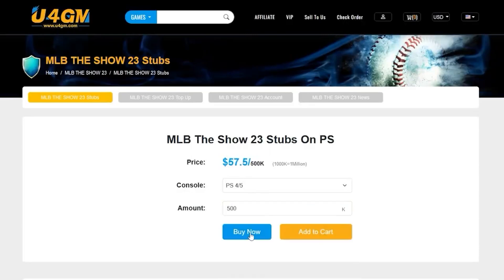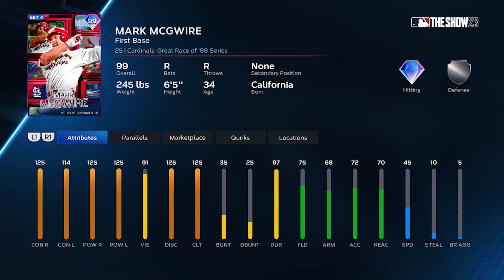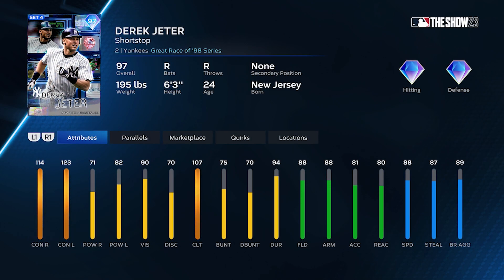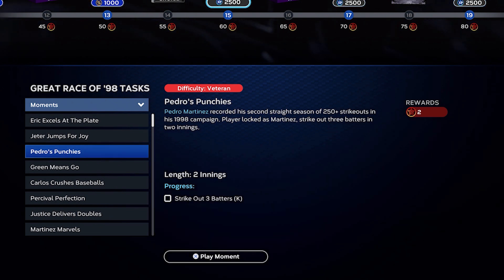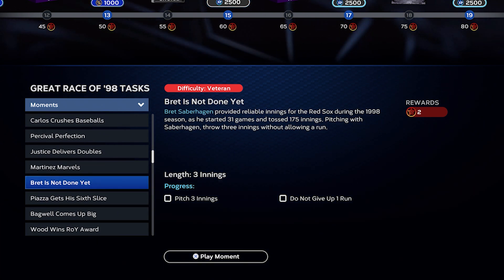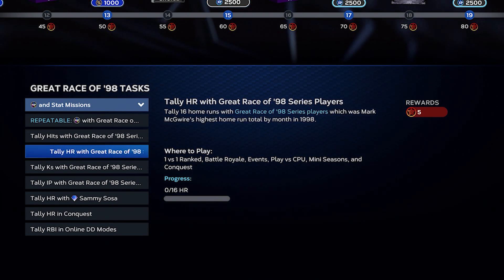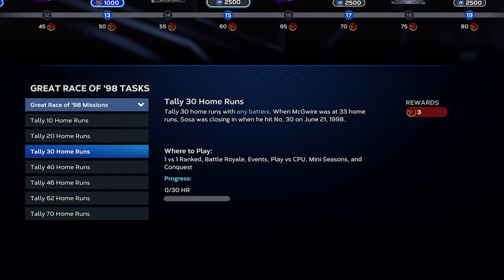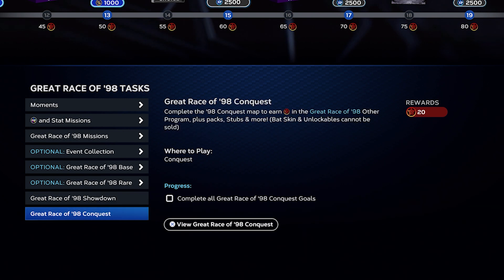Fastest Way to FINISH GREAT Race of '98 program MLB The Show 23 Diamond Dynasty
FREE 150K STUBS and NEW *99* MARK MAGUIRE THIS CARD IS UNREAL